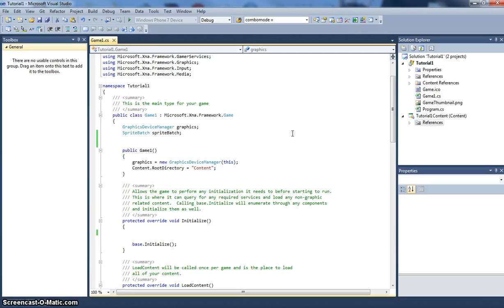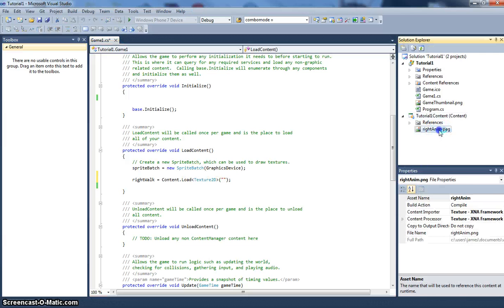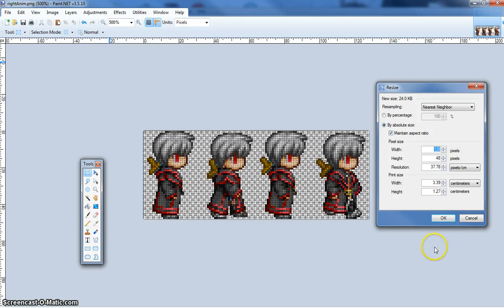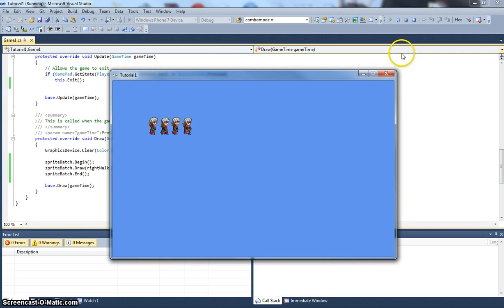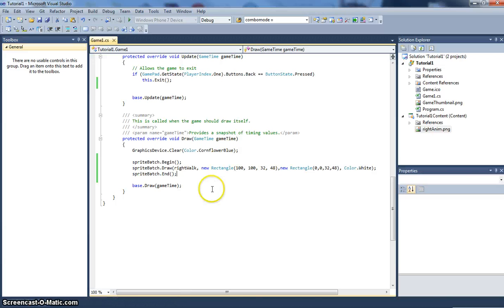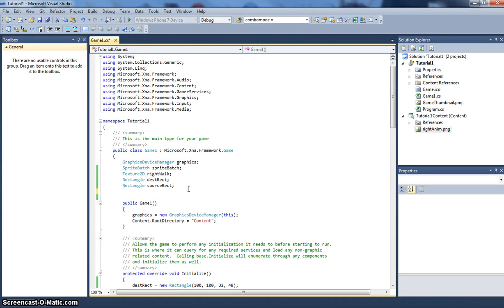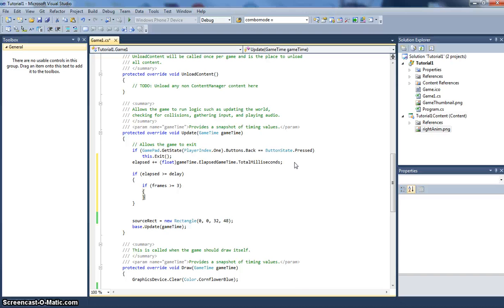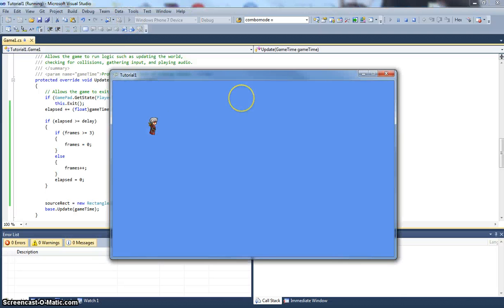XNA 2d Animation Tutorial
This is a very simple tutorial on how to animate a spritesheet in XNA Game Studio 4. This is my first tutorial so all comments welcome. Also please do let me know what XNA tutorials you would like to see (I am focusing on 2d just now)